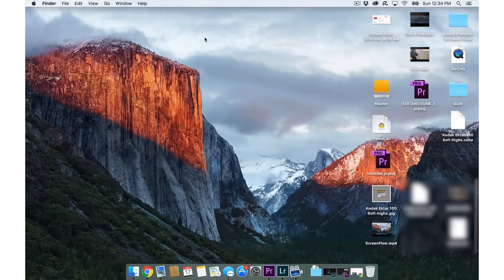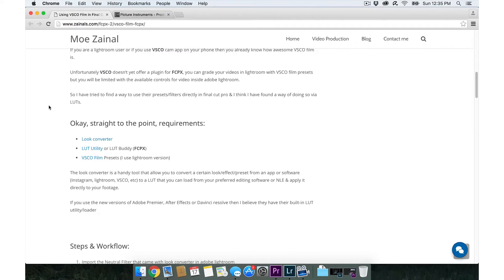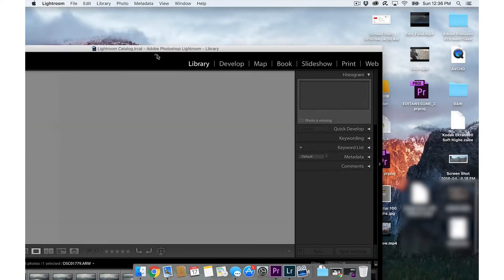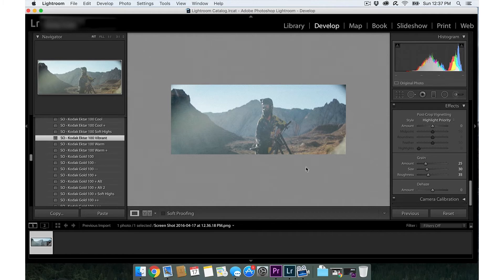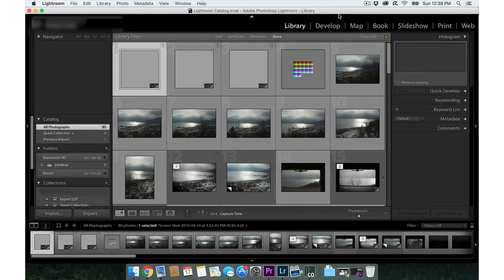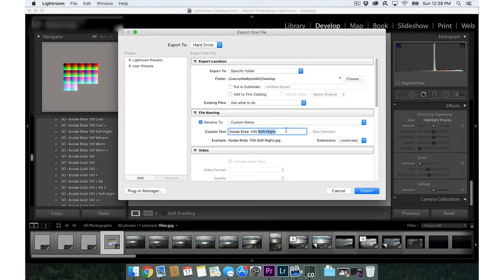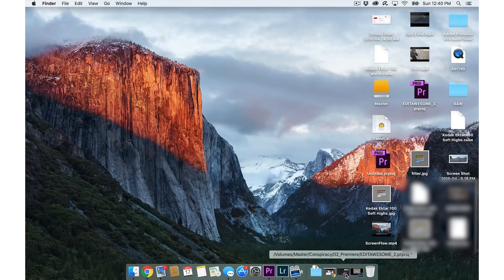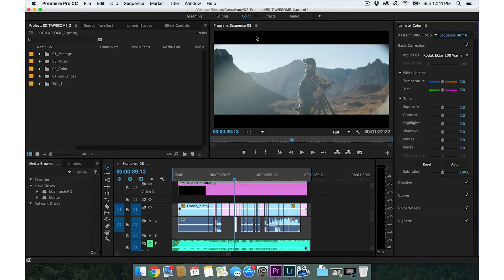How to create VSCO Luts for Premiere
In this tutorial I will show you how to create a VSCO Lut or any Lightroom preset Lut for Premiere.